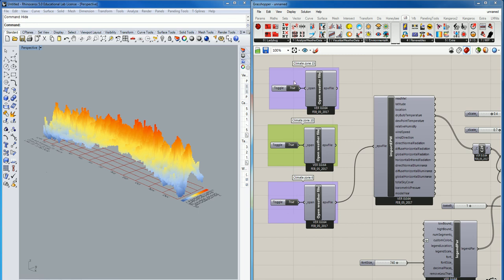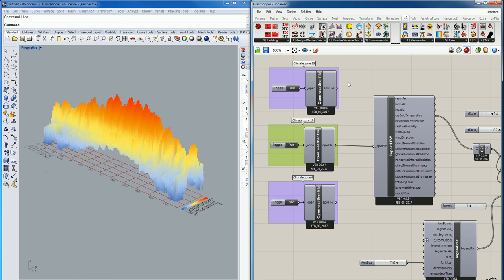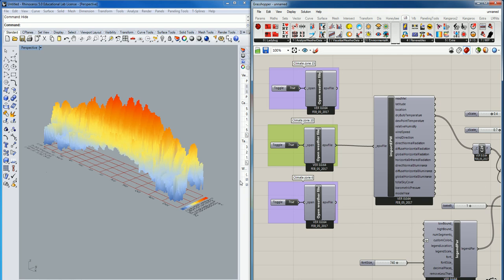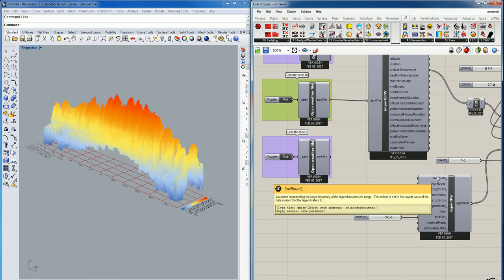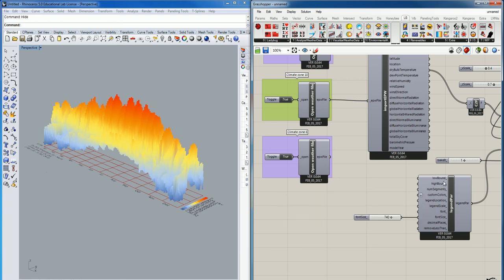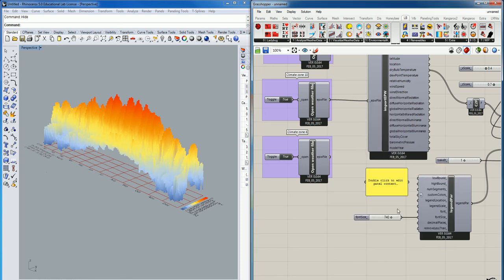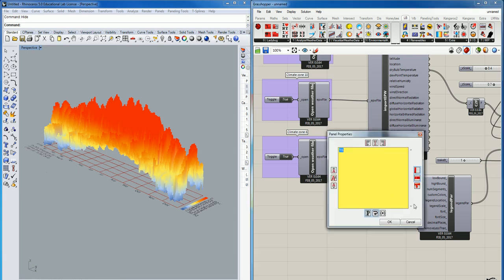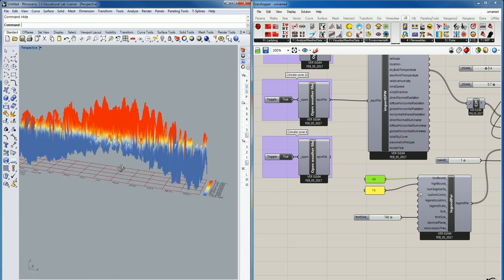arch222 w6d2 04 Adding a conditional statement for comfort zone temps